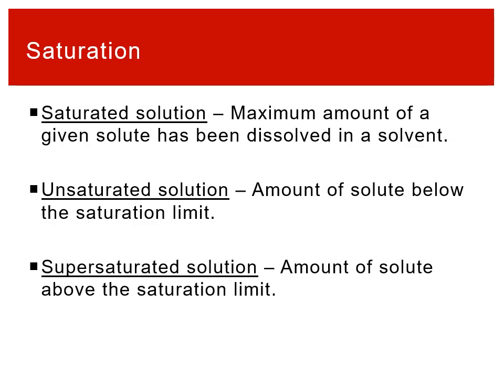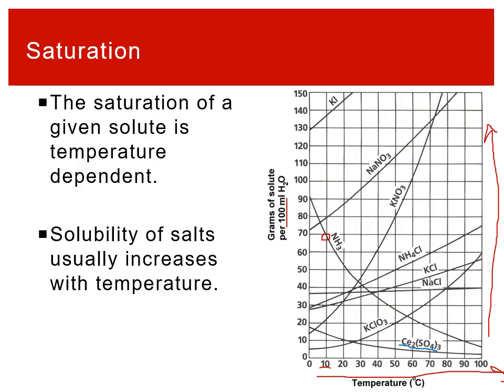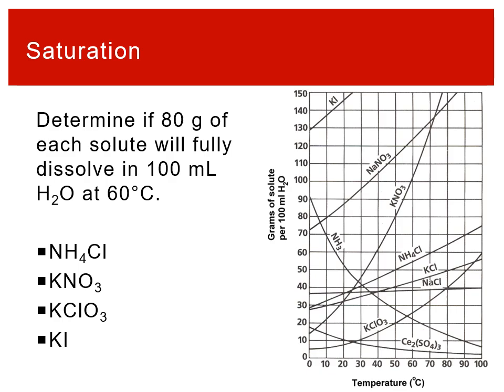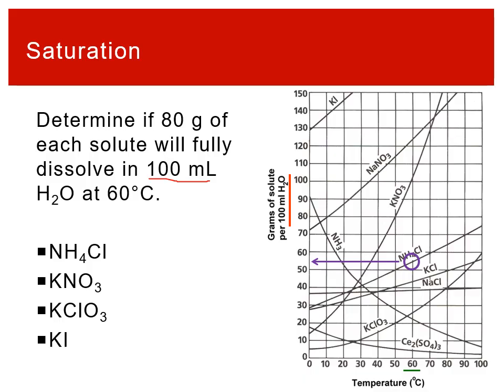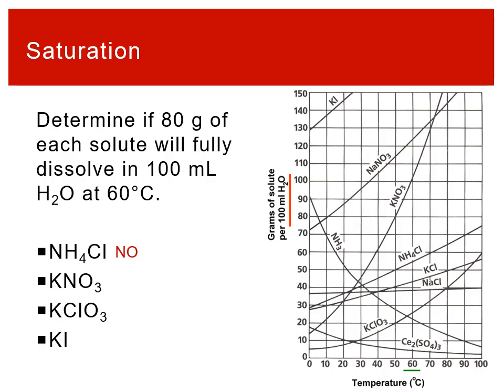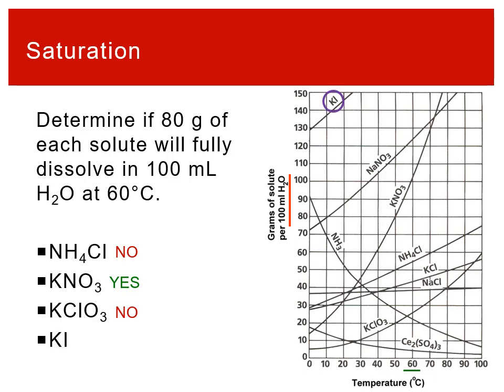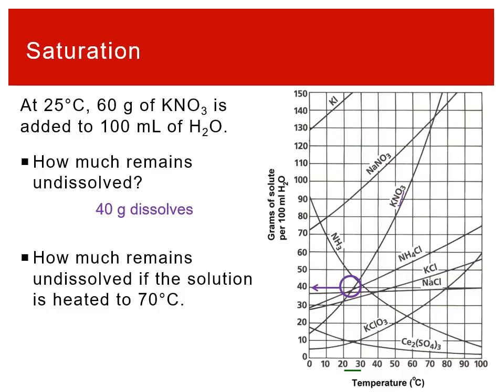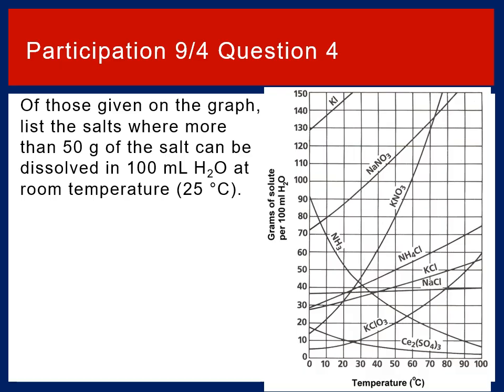CHEM 1412 Lecture 9/3-9/4 Part 6: Saturation Limits